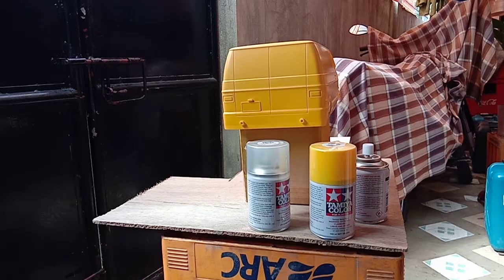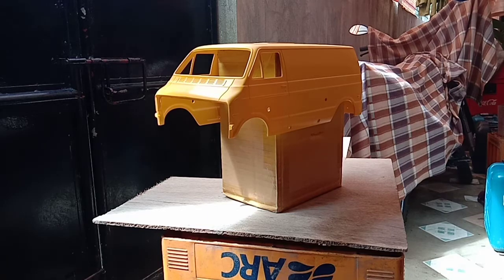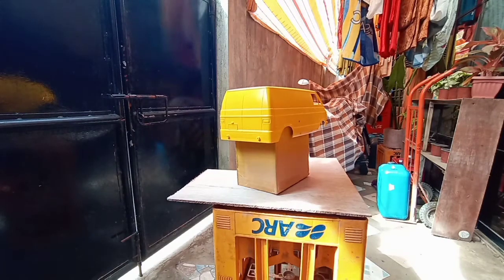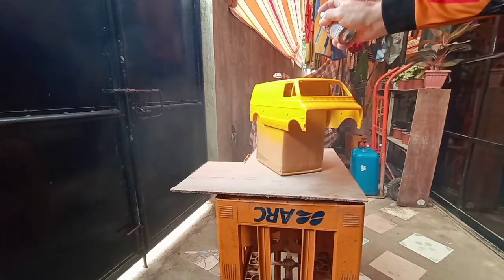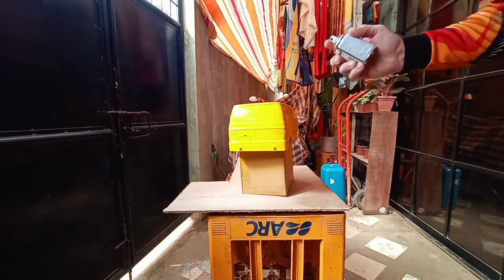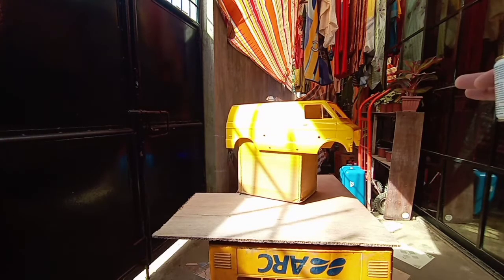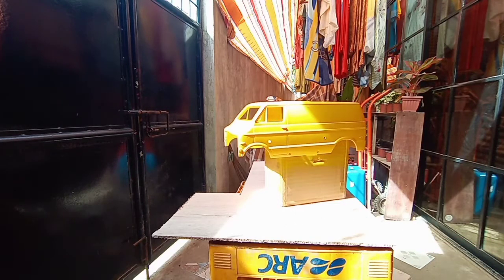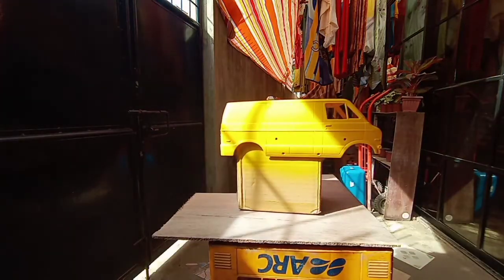Coat by coat. Clear coating tips. Tamiya Lunchbox with Tamiya spray paint.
I recorded each coat of spray that I did. Starting out with very light coats. Then working up to Double Coats for the Wet Look. For a Grasshopper 1 can of paint is enough and 1 can of clear. For the bigger Lunchbox I had 2 cans of yellow and 2 cans of clear. About half a can of yellow is left and just a small amount of clear is left in each can.

I had wet sanded the body with 800 grit. Then skipped doing primer because the TS paint is made just for plastic.

I did not sand the yellow at all. Just washed it with soap and water. Then used a hairdryer to blow the water off and dry it.

The video before this one was painting it yellow.